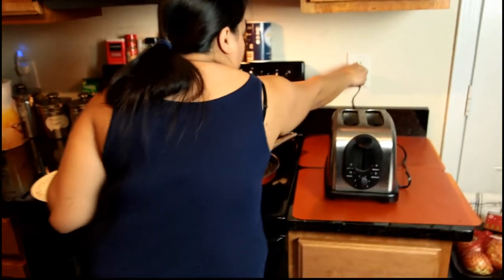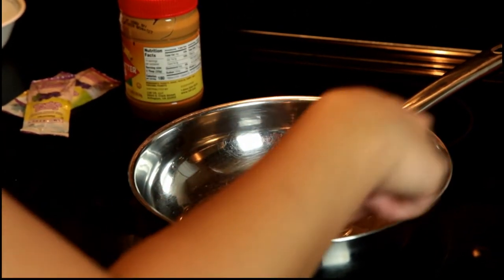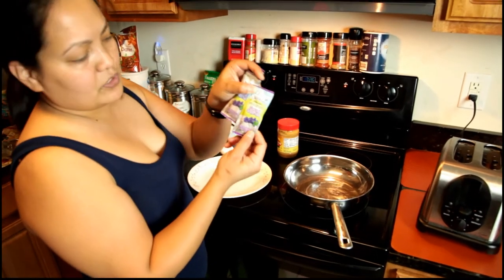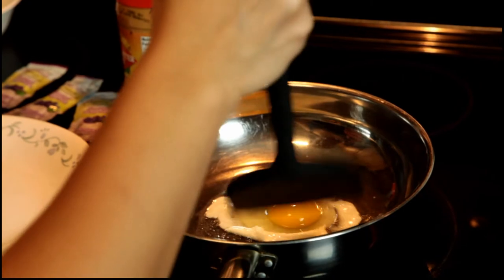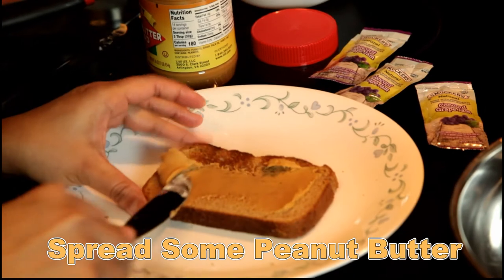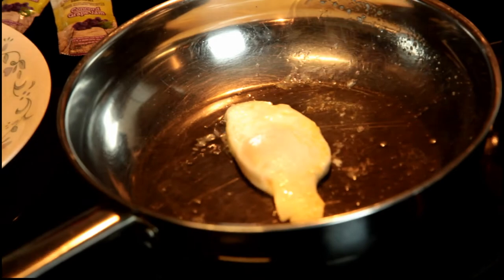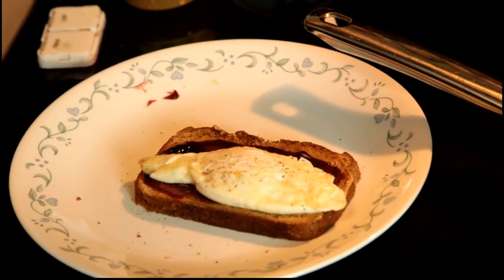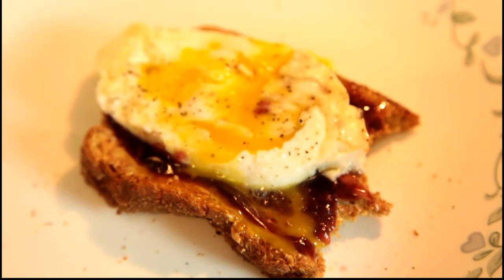How to Make a Mini Me Sandwich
How to Make a Mini Me Sandwich. Today we borrow a recipe from Verne Troyer's YouTube channel. Verne played "Mini Me" in the Austin Powers movies. Check out Verne's YouTube channel